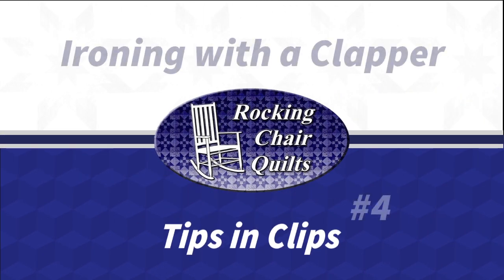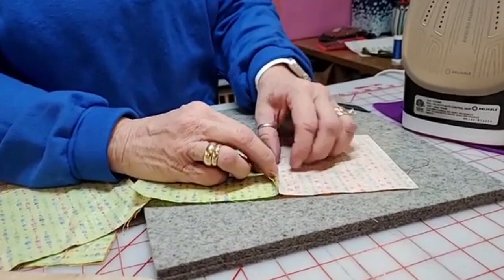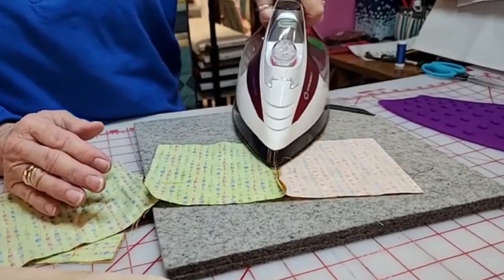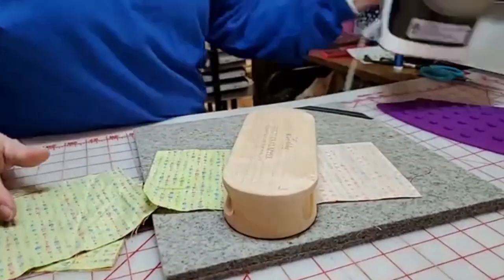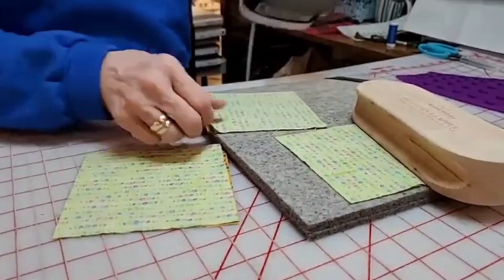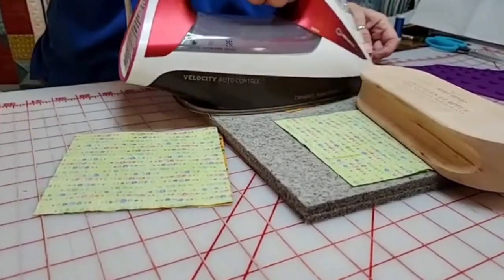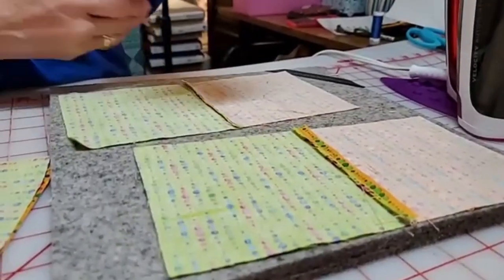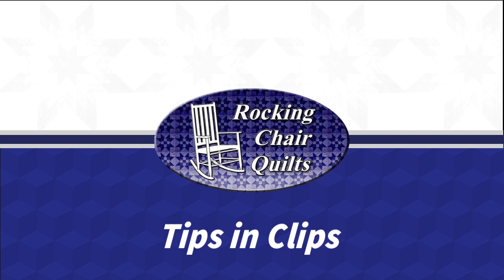Tips in Clips #4: Ironing with a Clapper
an easy trick to pressing down your seems with a clapper!

watch the full live stream at our facebook page Rocking Chair Quilts